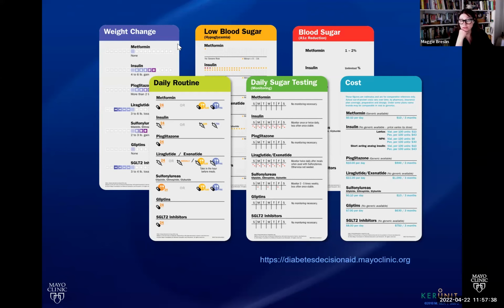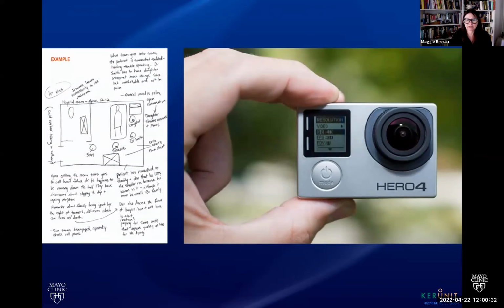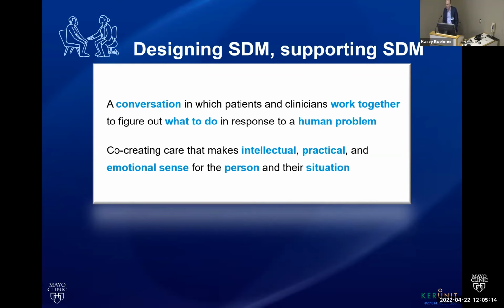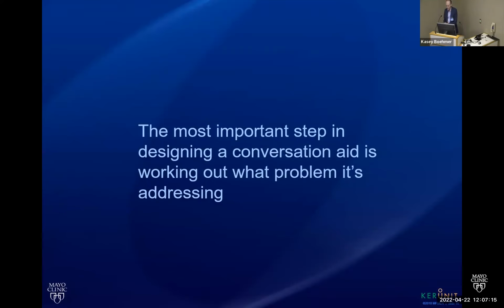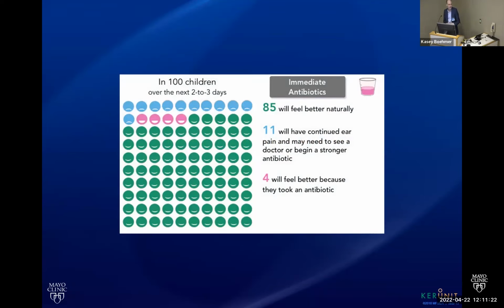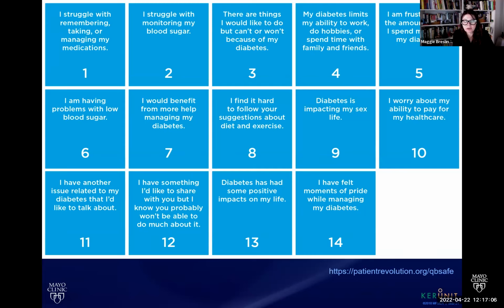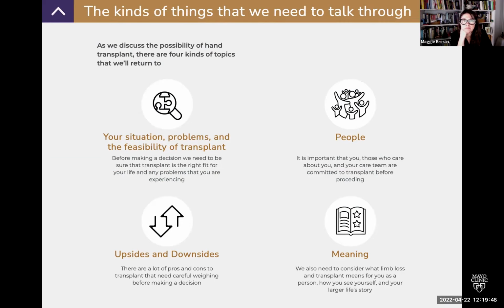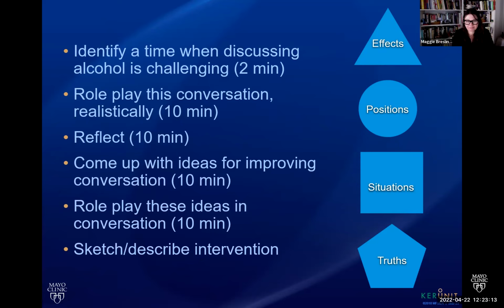Workshop: The Role of Design in Creating SDM - Maggie Breslin & Dr. Ian Hargraves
Maggie Breslin and Dr. Ian Hargraves speak at the 2022 Care That Fits Conference on the role of design in creating SDM, the process of design, and how designing to address a problem can help make care fit.